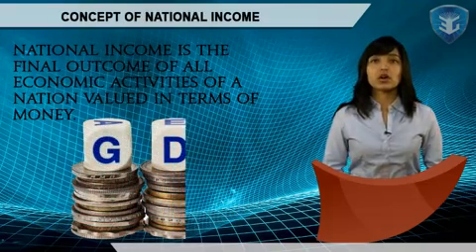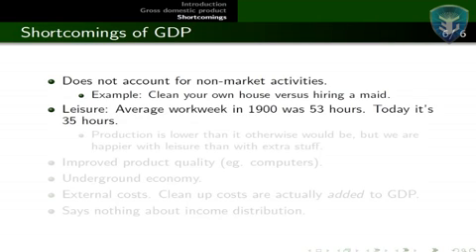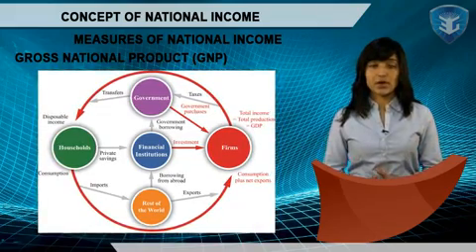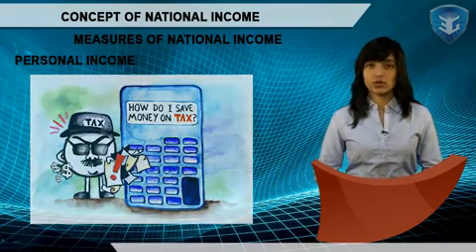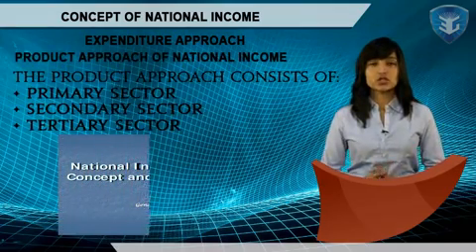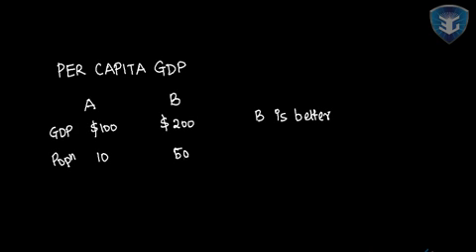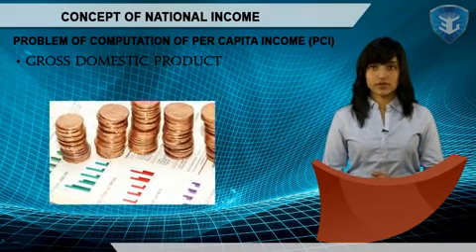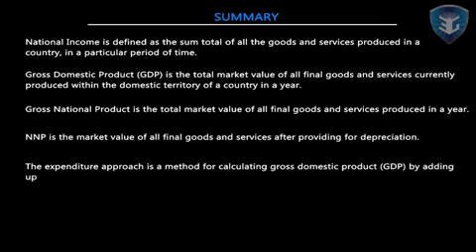CONCEPT OF NATIONAL INCOME